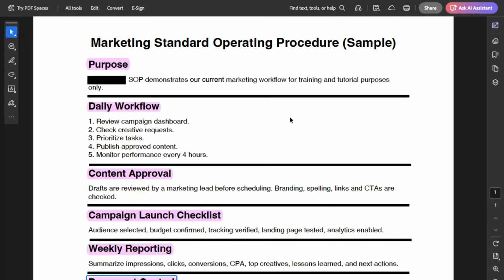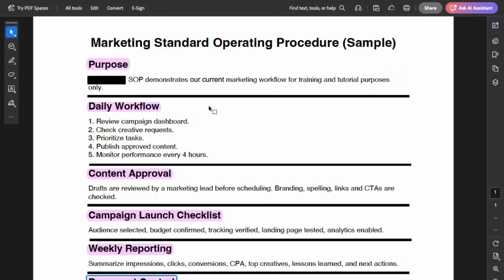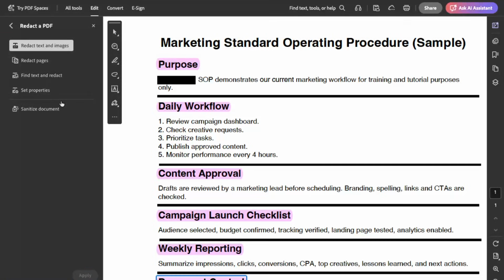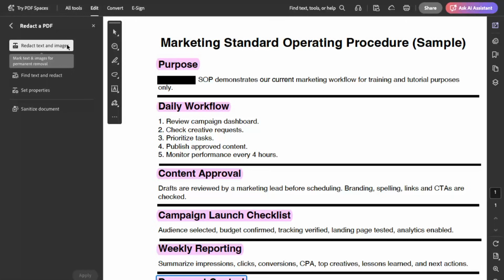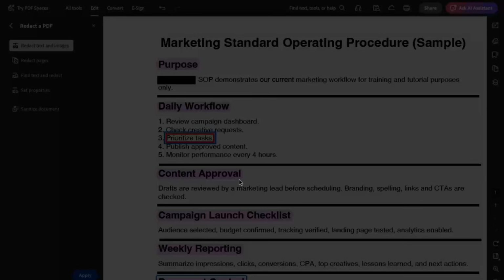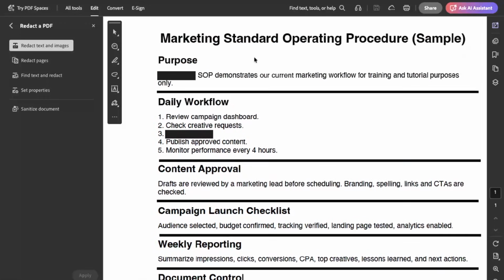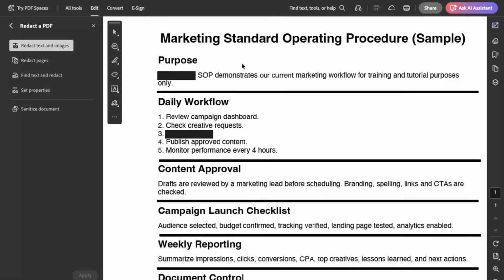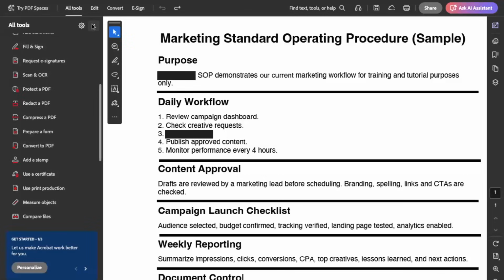How to Redact in Adobe Acrobat (2026) | Step-by-Step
Learn how to redact in Adobe Acrobat using the built-in redaction tools to permanently remove sensitive text, images, and data from your PDF files. This tutorial walks you through finding the Redact tool, applying redaction marks, and confirming the removal so content is fully stripped from the document. Whether you're hiding personal details, financial data, or confidential business information, this method ensures the content cannot be recovered. No third-party tools needed — this works directly inside Adobe Acrobat. This is the current, updated process that works with the latest version of Acrobat. Follow along and redact your PDF in just a few minutes.